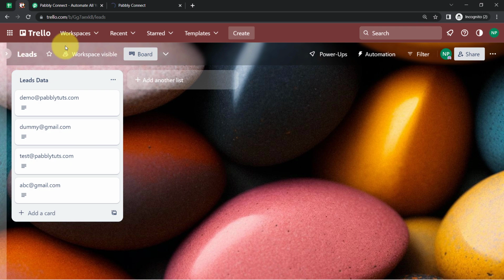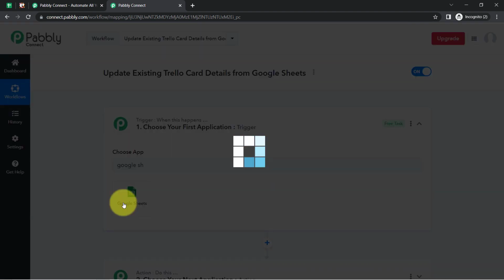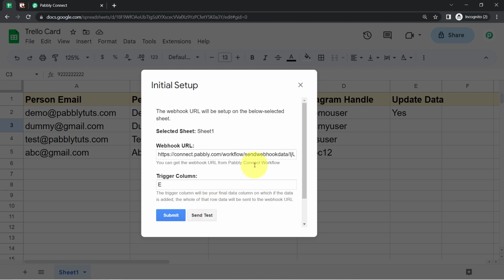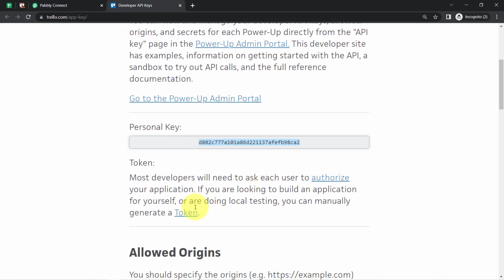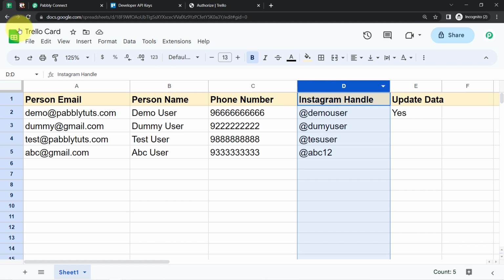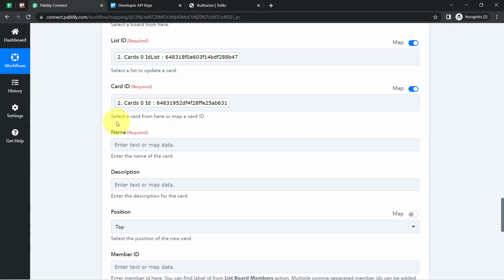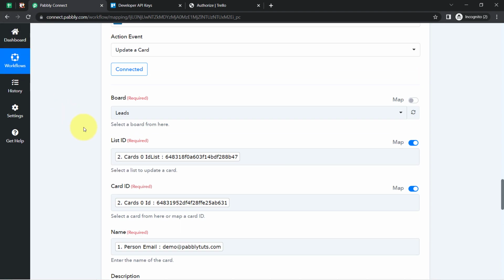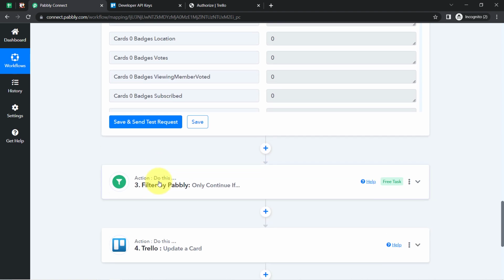How to Update Trello Card from Google Sheets - Google Sheets Trello Integration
Google Sheets Trello Integration offers synchronizing and managing data between Google Sheets and Trello. With Pabbly Connect, you can effortlessly update Trello cards directly from your Google Sheets. This integration simplify the process of keeping your Trello board up-to-date with the latest information stored in Google Sheets.

1. Automation: Pabbly Connect offers automation capabilities that can help you automate mundane and repetitive tasks. This allows you to save time, money and resources.

2. Integration: Pabbly Connect provides a wide range of integrations so that you can connect different web services with each other. This helps you to create smarter workflow processes and make your business more efficient.

3. Security: Pabbly Connect takes security seriously and provides an industry-standard security system to protect your data and applications.

4. Scalability: Pabbly Connect is highly scalable and allows you to easily add new applications and services to your workflow.

 5. Cost-effective: Pabbly Connect is cost-effective and provides plans for different business sizes.